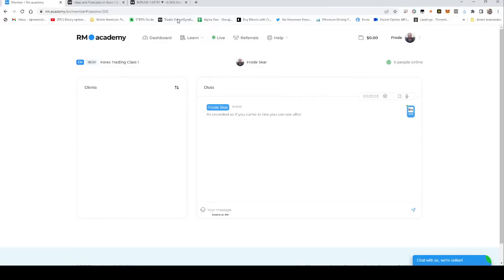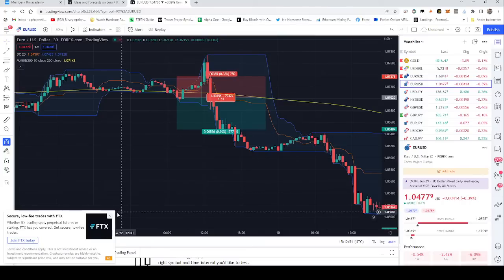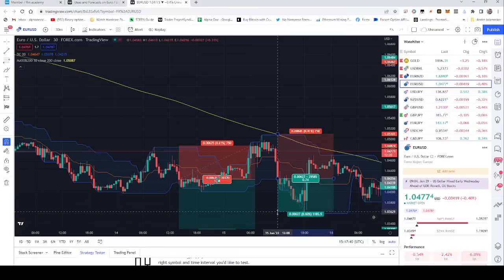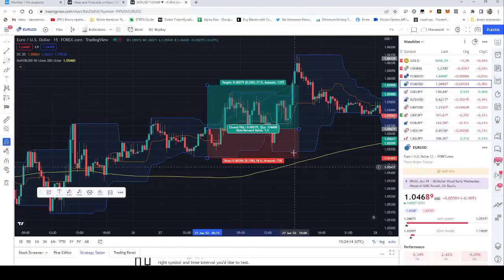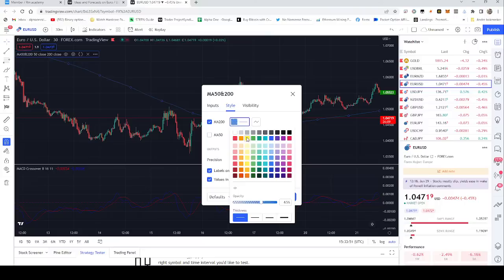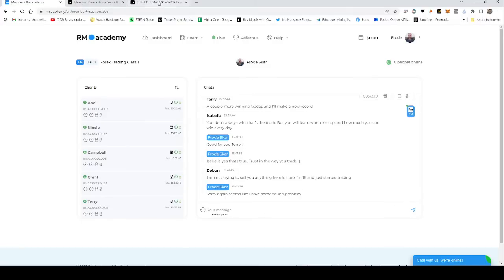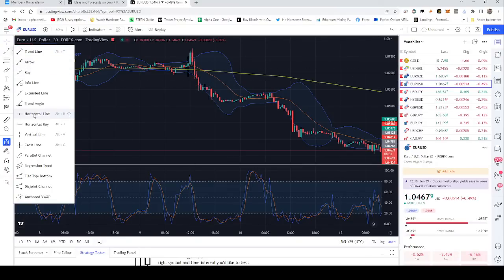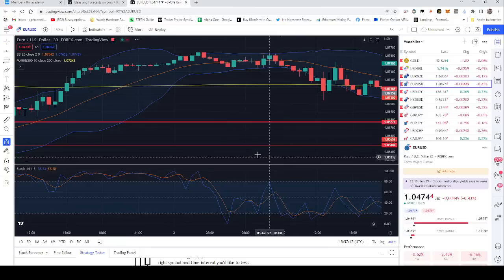3 ways to trade Forex.